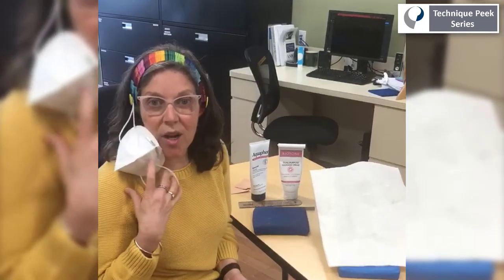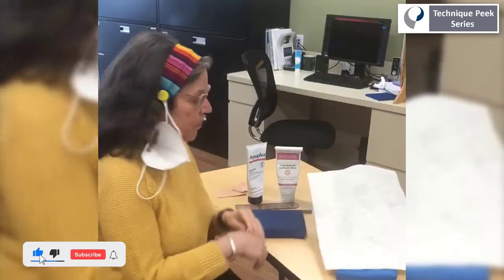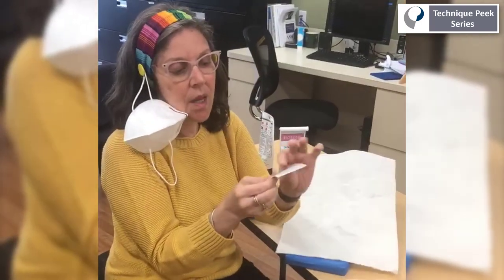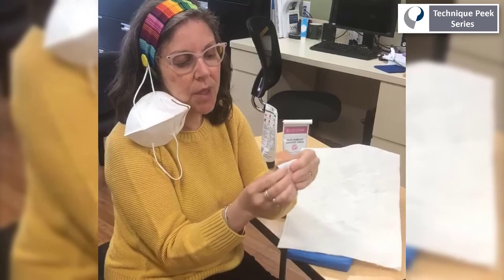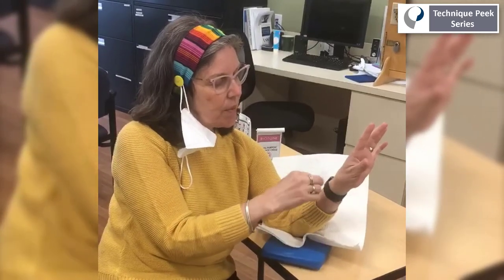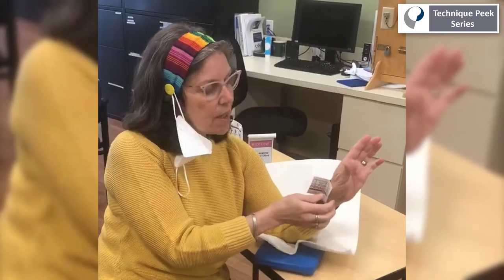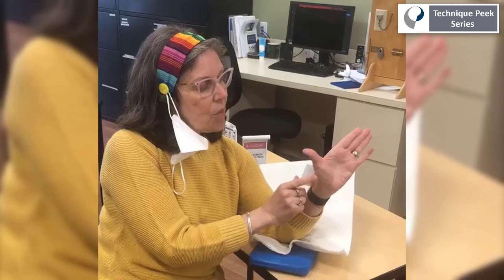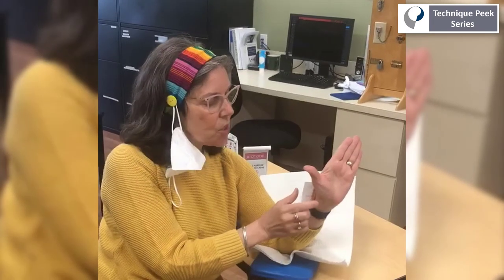How to Kinesiotape for thumb CMC Joint Arthritis Pain | Technique Peek Series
This Technique Peek Video features Nancy Marder, OT, CHT demonstrating how to apply elastic therapeutic tap or K tape to the Thumb CMC joint in order to decrease pain and increase function in patients with Osteo-Arthritis (OA) of the CMC Joint.